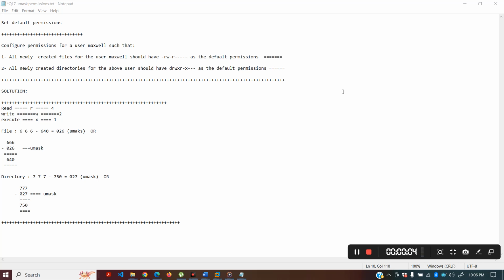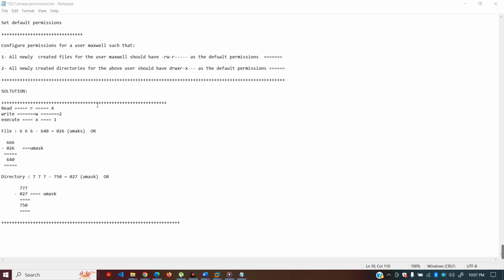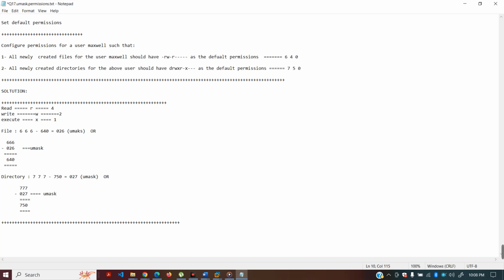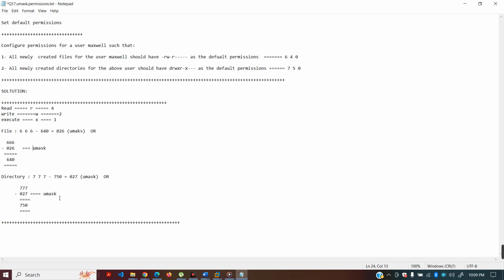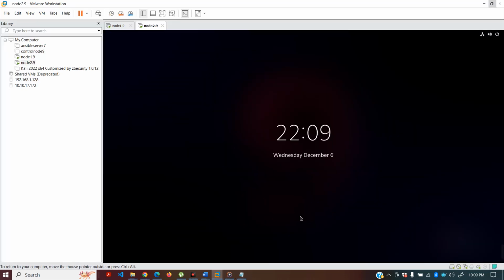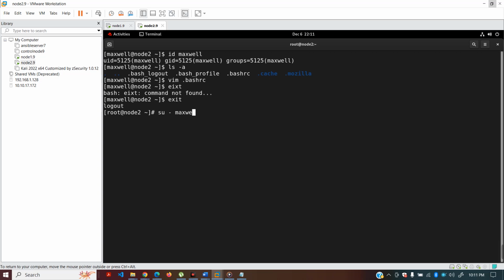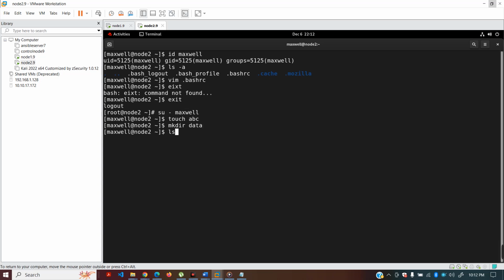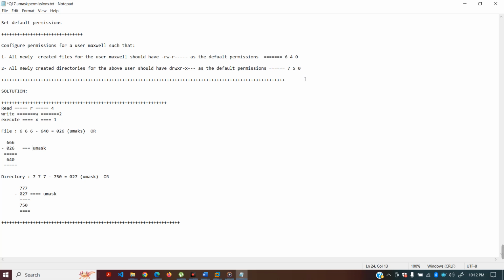RHCSA (EX 200) Latest Exam Complete Solution 2024|RHEL9 PracticeEx(200)| Set Default Permissions